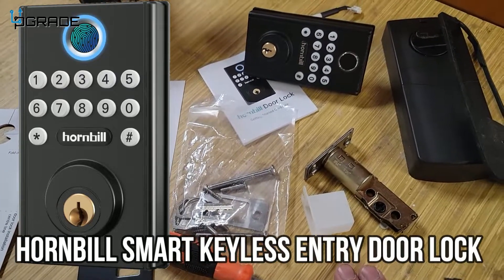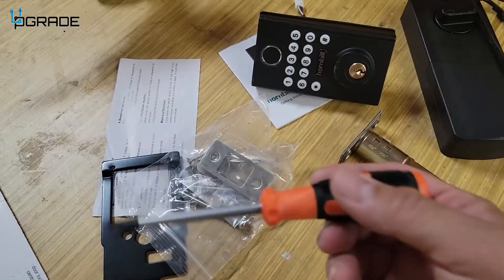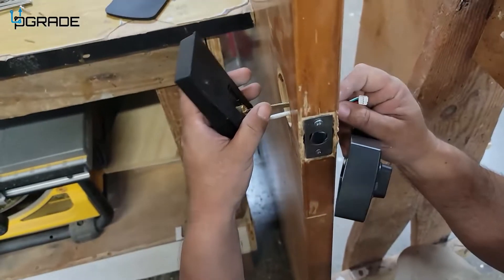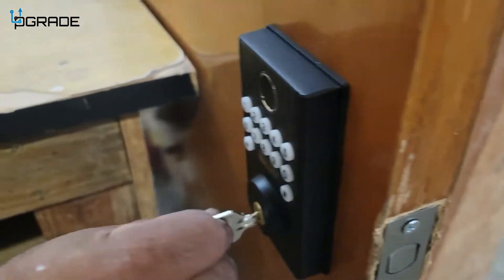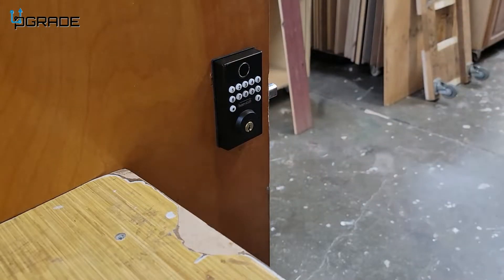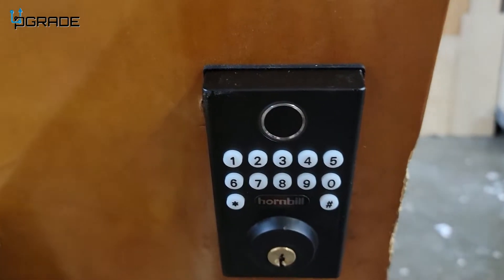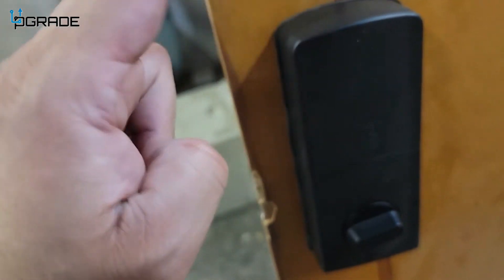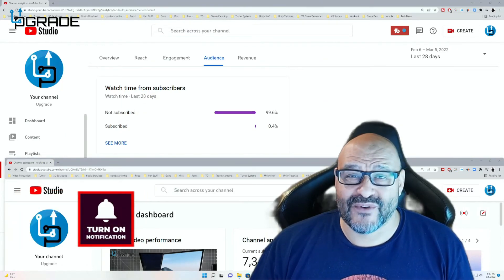Hornbill Smart Keyless Entry Door Lock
Hornbill Smart Keyless Entry Door Lock, Electronic Fingerprint Deadbolt Door Lock with Keypads, 100 User Codes and 50 Fingerprints, Weatherproofing Digital Door Lock, Easy to Install Automatic Lock